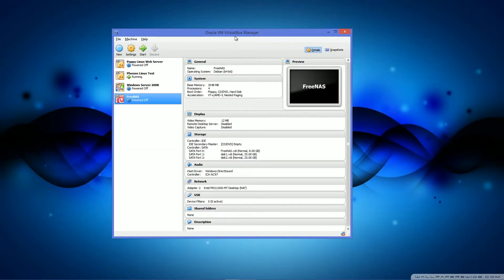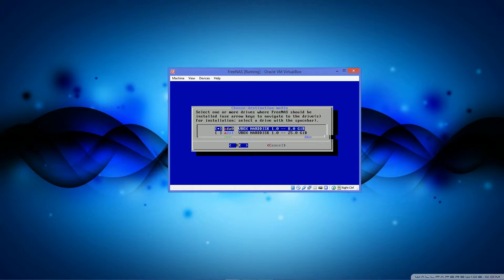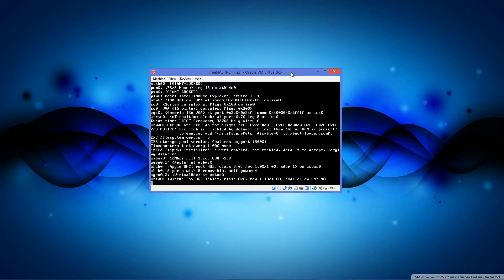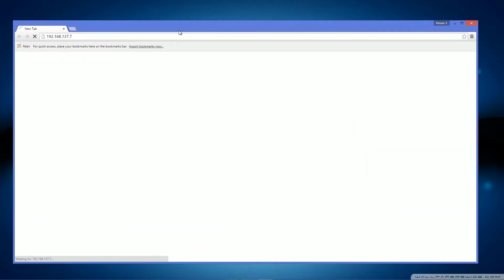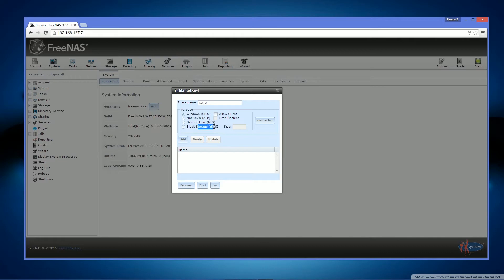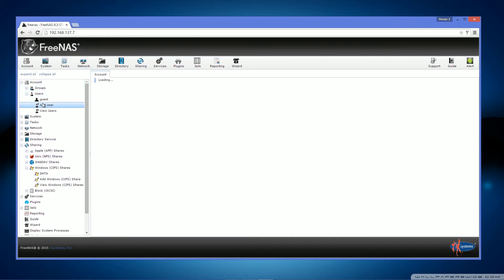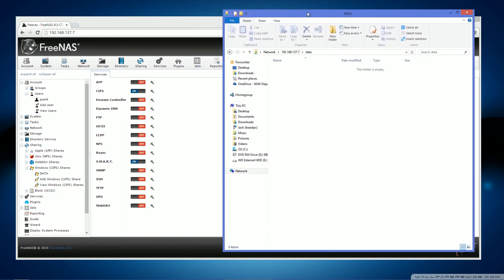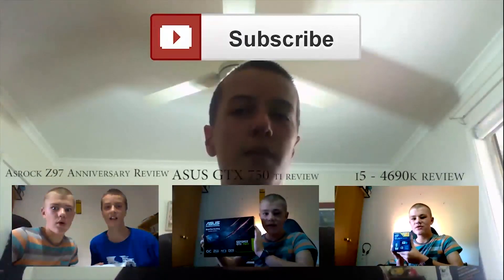FreeNAS Installation and Initial Setup Guide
Have you ever wanted to create your first Storage Array to store all those cat pics, or the entire NASA website, This tutorial will show you how to install a popular piece of software that will help with this.